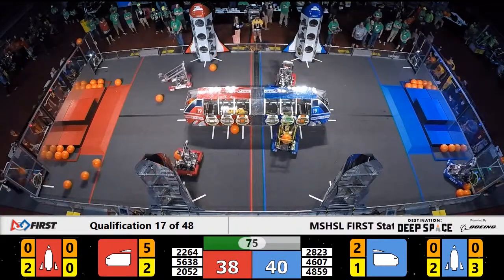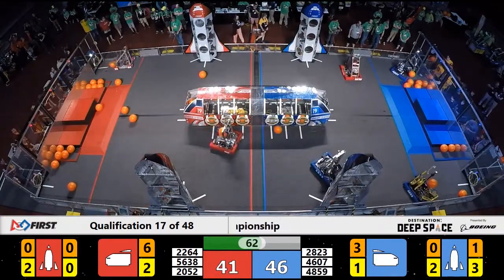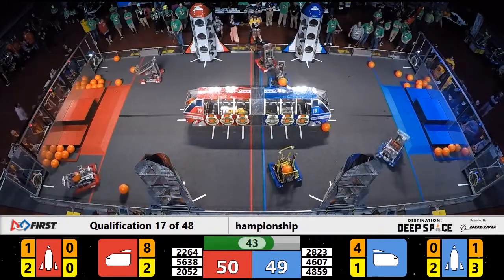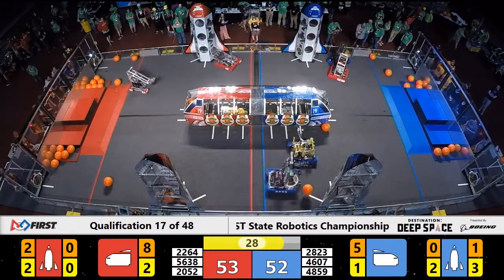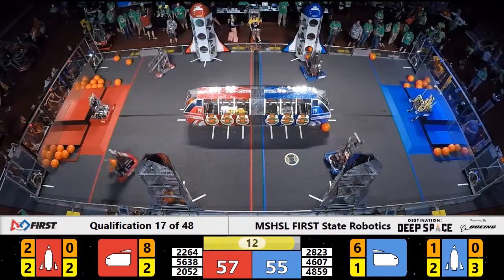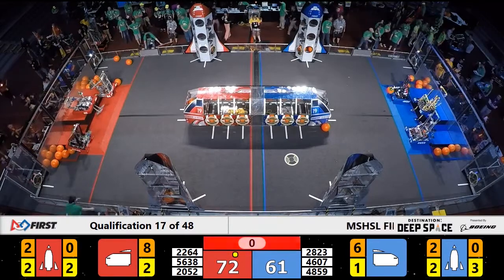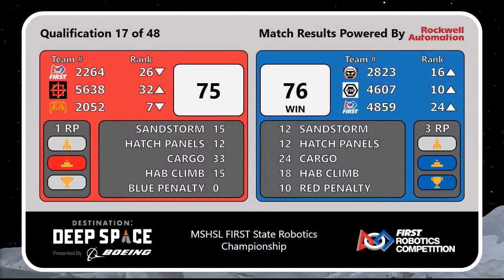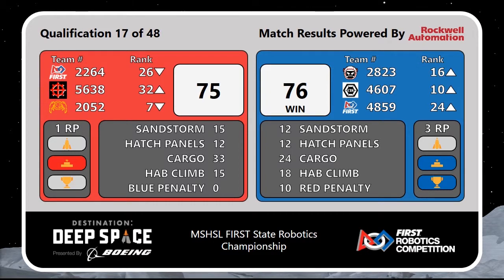MSHSL Field View Qualification #17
Qualification match 17 at the 2019 Minnesota State High School League robotics championship.
▼ Links Below ▼